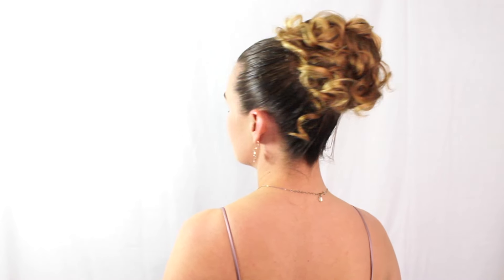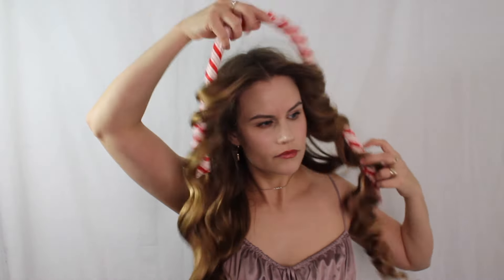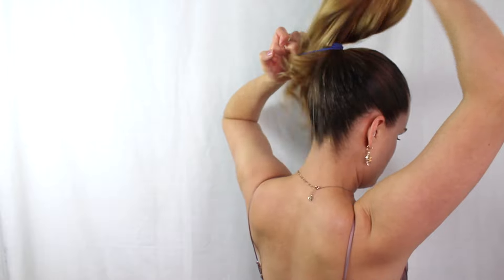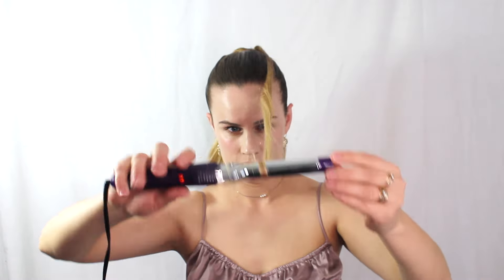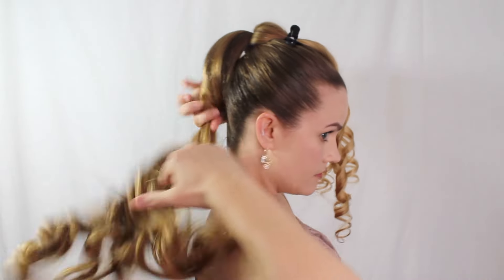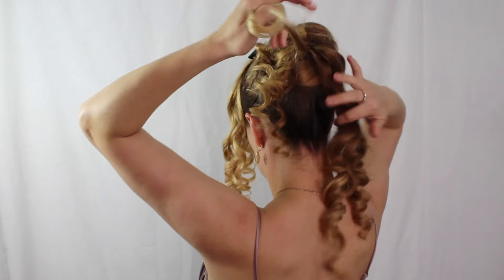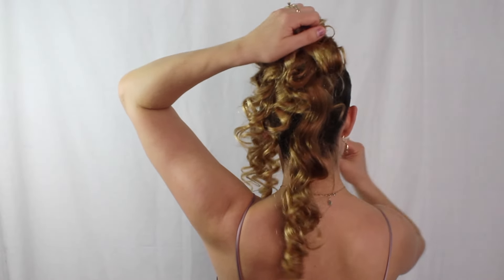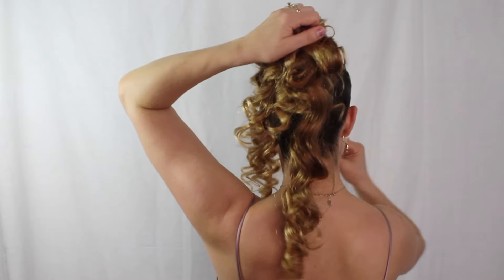Prom Hairstyle from 10 things I hate about you 💖💖💖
instead of spending money to get your hair done for Prom, let me show you how to do it on yourself!

todays video is this simply beautiful updo from the movie,
10 Things I Hate about You"

If you re-create I would love to see it!